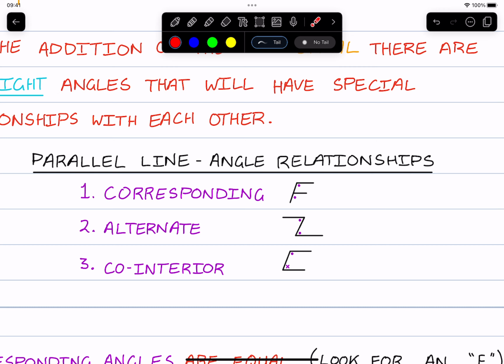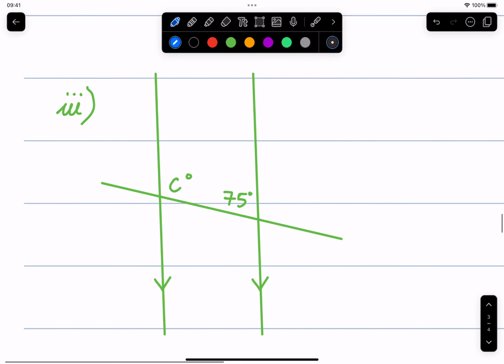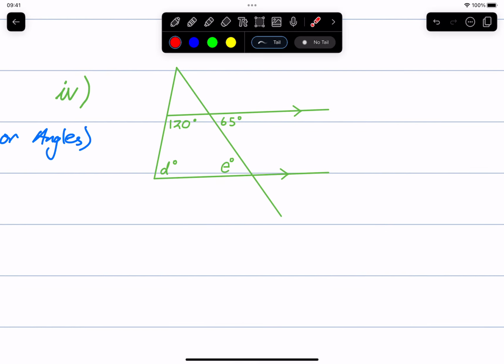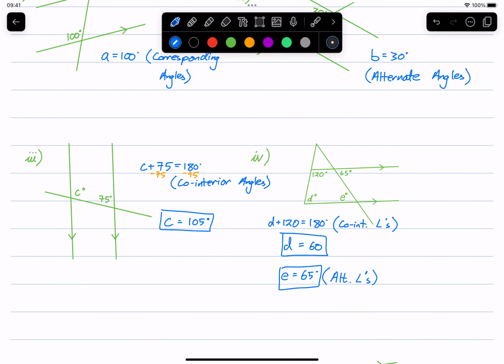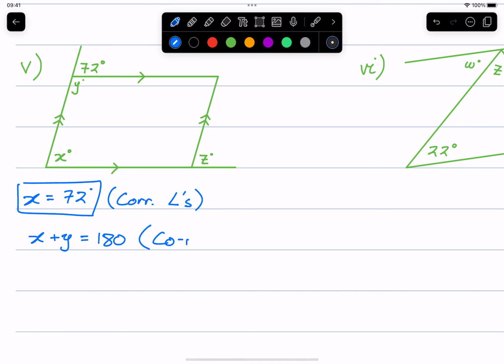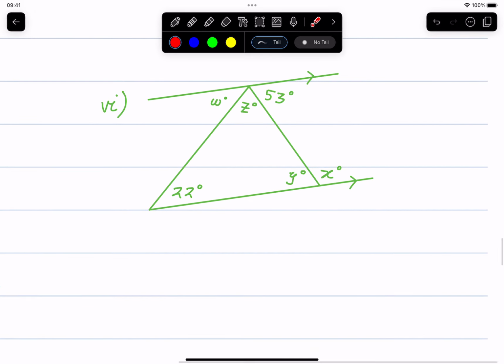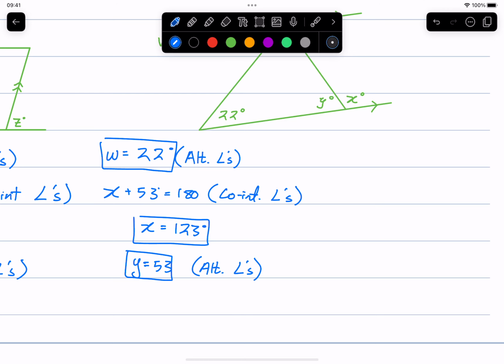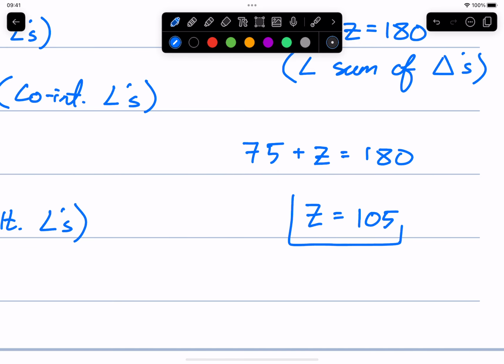Geometry 6b Angles in Parallel Lines 2